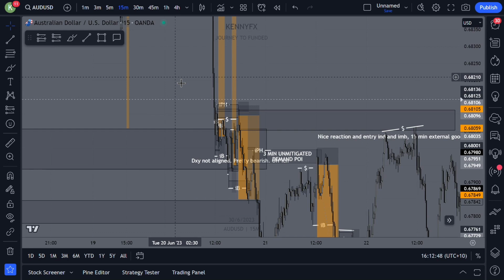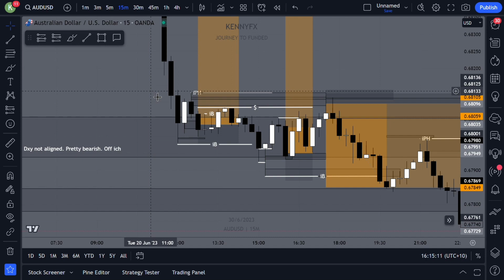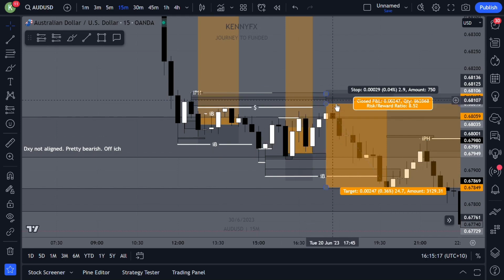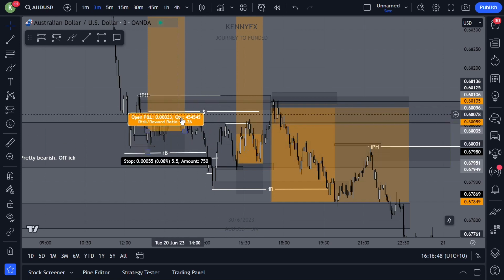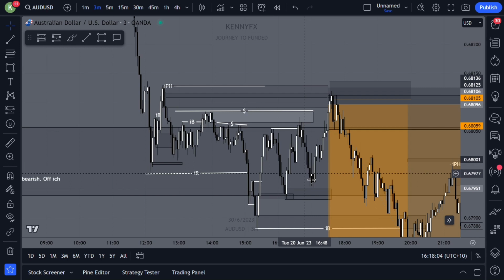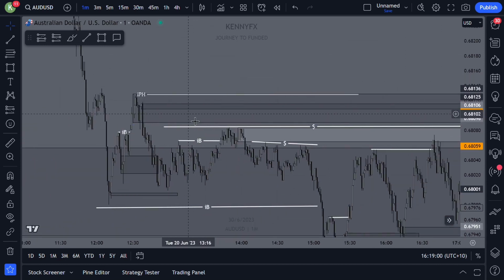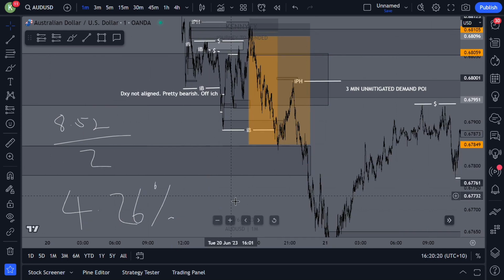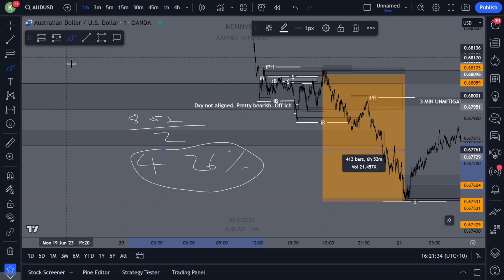A+ TRADE USING SIMPLE SMC CONCEPTS - End of Day Breakdown #1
Here is a nice trade that followed my criteria really nicely. Hopefully you learn something from this.
Sub